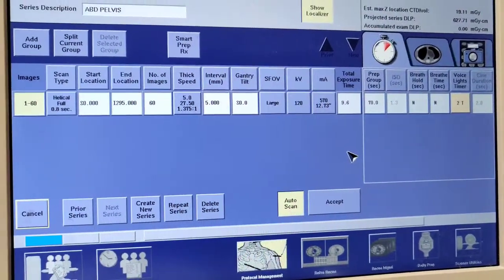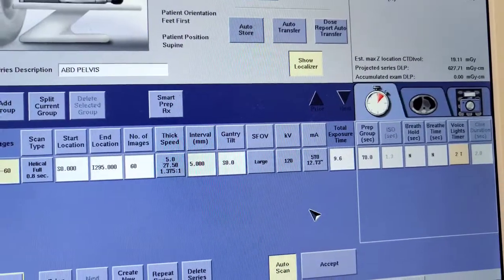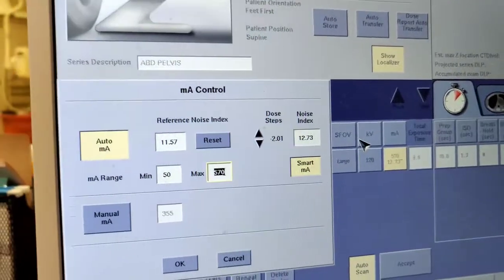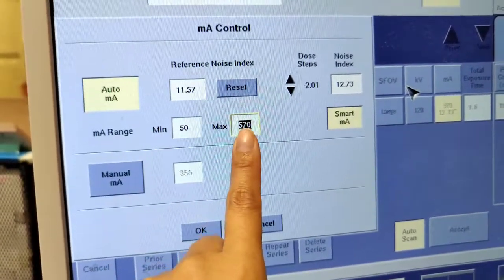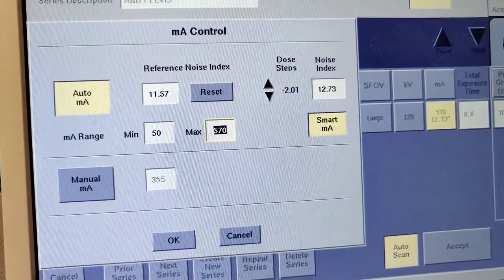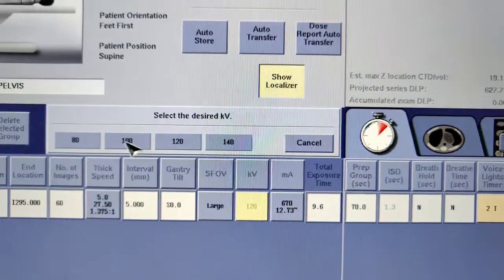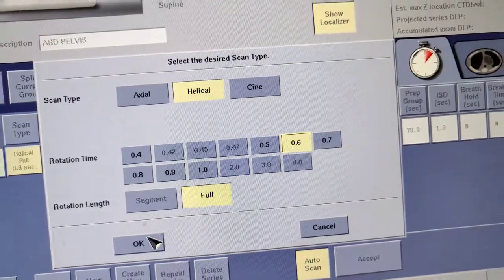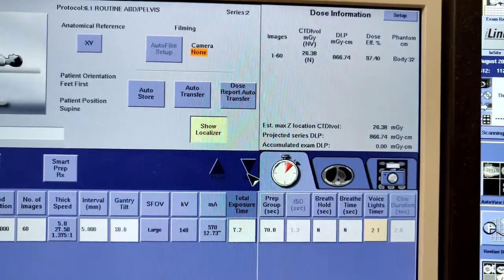Adjusting techniques in CT for patient size| mA | kV |helical |rotation time|radiation| GE 16 slice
An overview of how to adjust technique on a GE scanner for different body habitus.